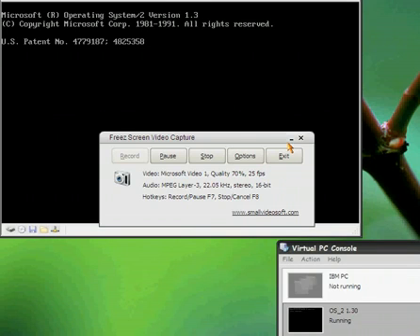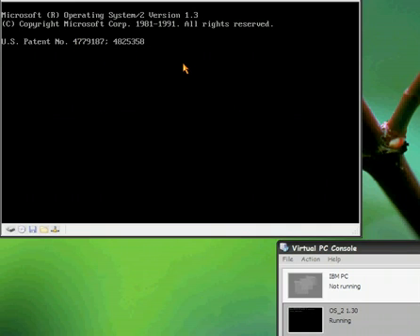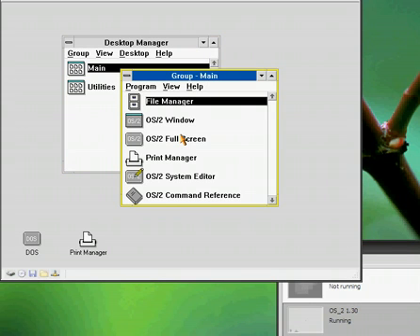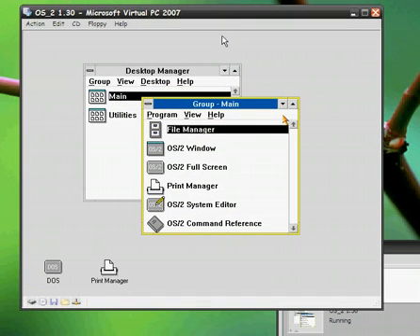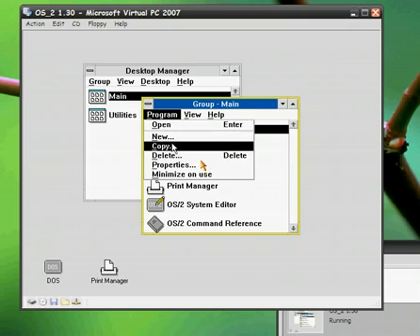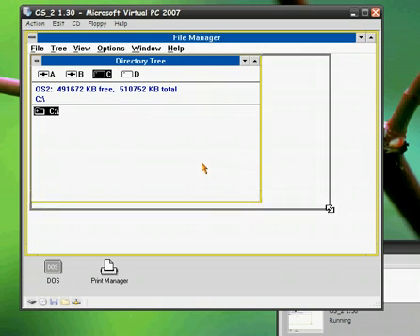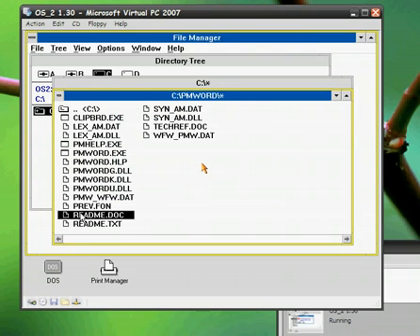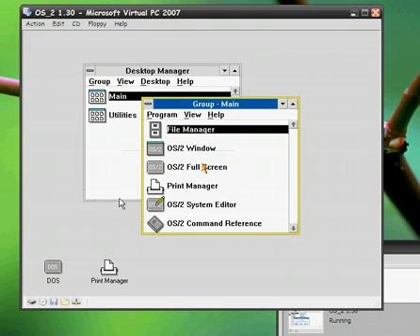Microsoft OS/2 version 1.3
This is the first OS/2 version 1.3 video on YouTube! This version was designed for Intel 286 and 386 processors, however this version ran in 32-bit mode and most of the application are in 16-bit textmode. It looks like Windows 3.0 but it was released about a year before Windows 3.0.